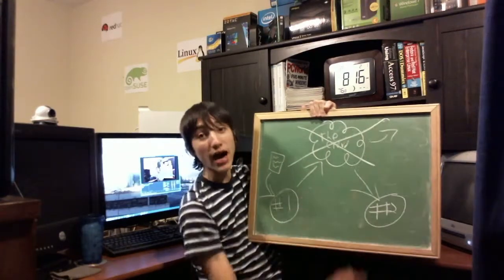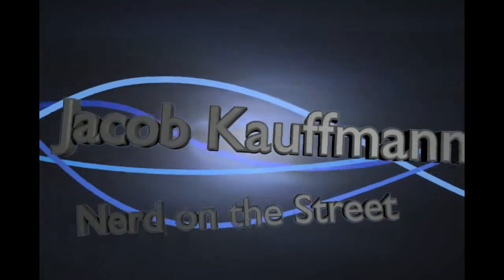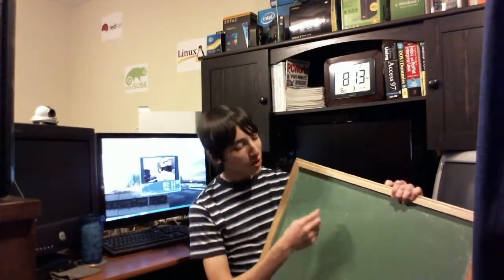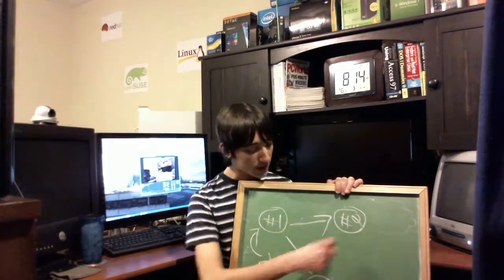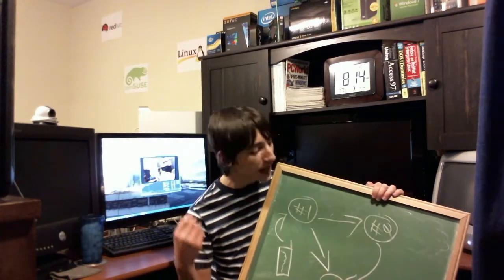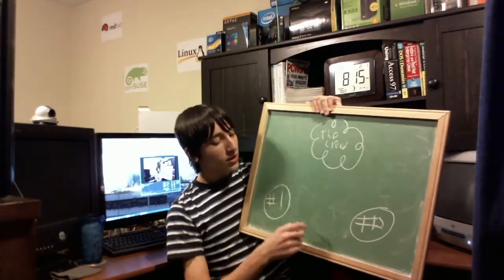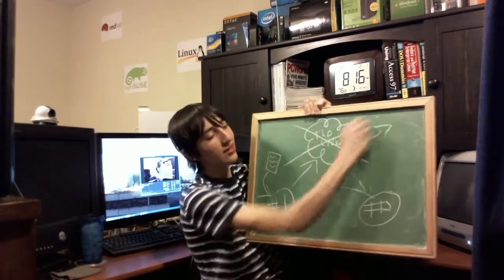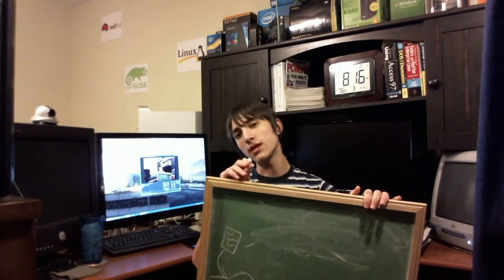BitTorrent Sync - Secure File Syncing Utility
Do you use Dropbox, Google Drive, or Box.net to sync files between computers? There's a more secure alternative available. BitTorrent Sync sends your files between computers without ever storing them on a third-party server.
TL;DR is at 11:40!
Skype: jacobgkau